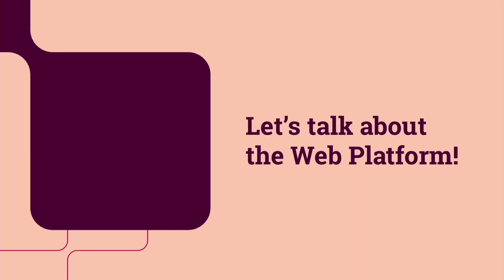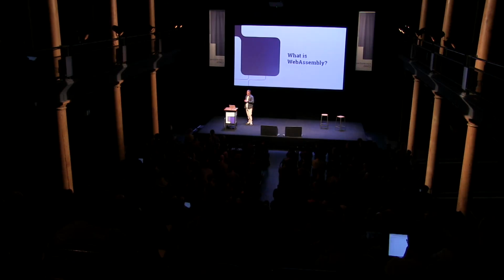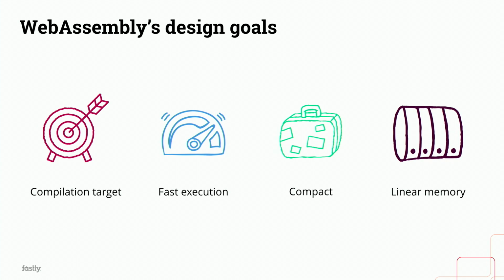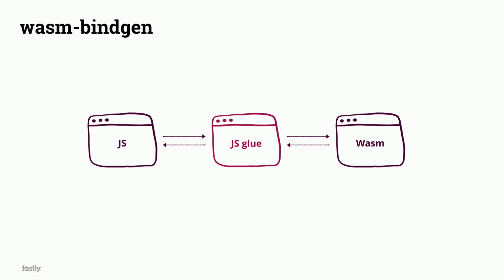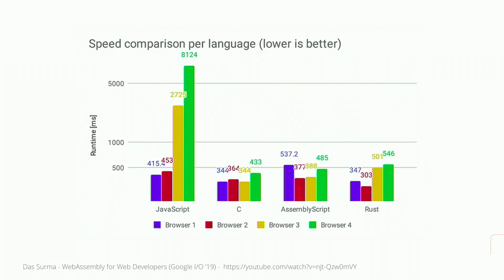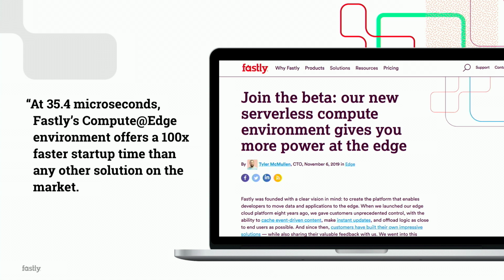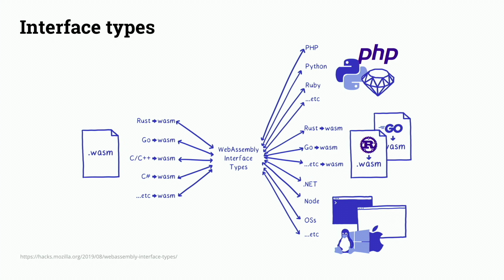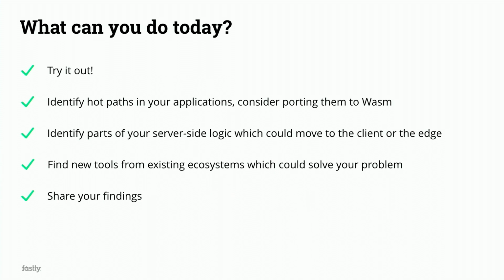WebAssembly – To the browser and beyond! | Patrick Hamann | performance.now() 2019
WebAssembly (or Wasm) is a compilation target for the open web; often considered a hard-to-approach performance optimisation for your browser applications - but it promises to be so much more than that!

It’s beginning to reshape how, and where, our applications can run, giving us the freedom to choose whichever language is best suited for the job, and the most appropriate location to run it, be that the client, edge or server.

In this talk we’ll debunk some myths about WebAssembly and explore what it is and what it isn’t, its challenges, look at how we can use it practically in applications today, and what the future holds, both in the browser and beyond!